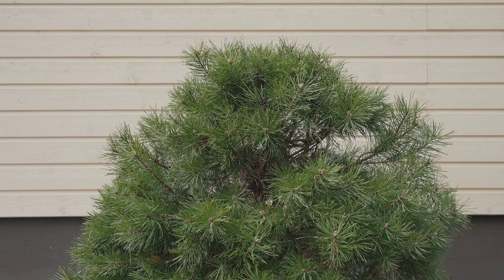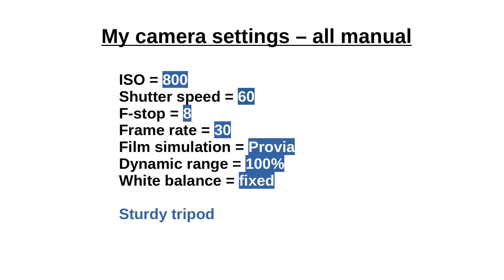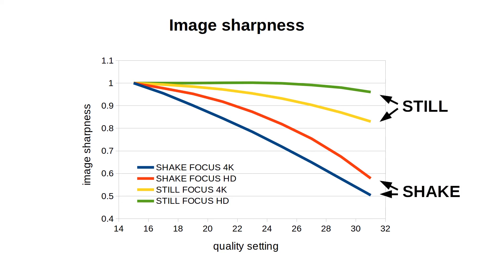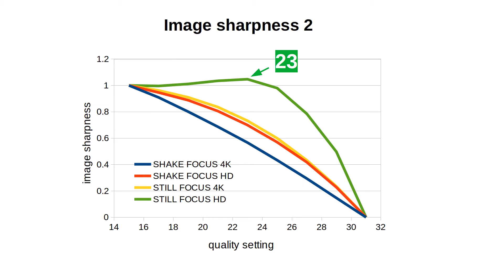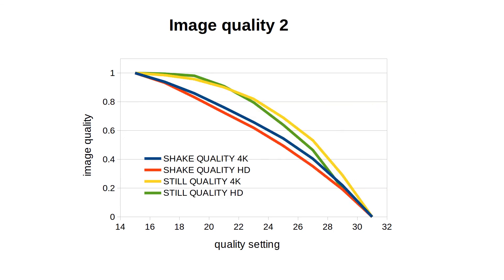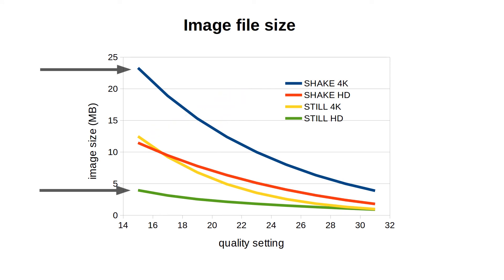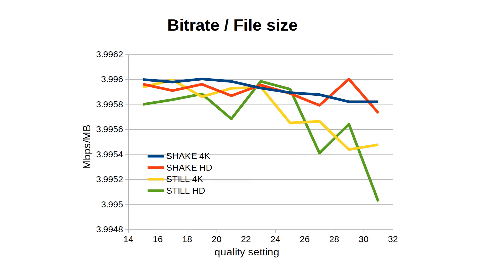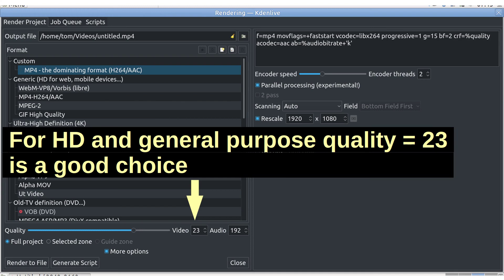What is the BEST VIDEO RENDERING QUALITY setting? --- I used Kdenlive to find out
What is the best video quality setting for rendering video? In this post I'll figure it out using Kdenlive as the video editor and Fujifilm X-T30 as the video camera. I shot both 4K and HD video of static and moving objects to determine the best video quality setting for rendering. To answer this question I measure the video sharpness, overall image quality, video file size and video bitrate to find the optimal quality setting for both 4K and HD video. It seems that the rendering quality setting of 23 is the most universal value to use.

Chapters (click to jump):
00:00 Video quality intro
00:46 Video quality setting
01:18 How I test quality
03:38 Results
08:50 Conclusions

PR_37